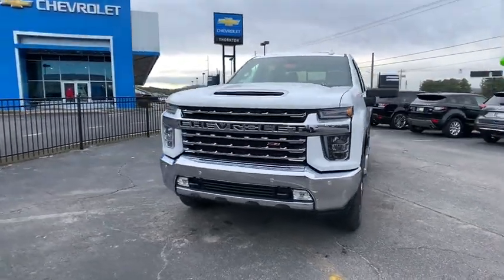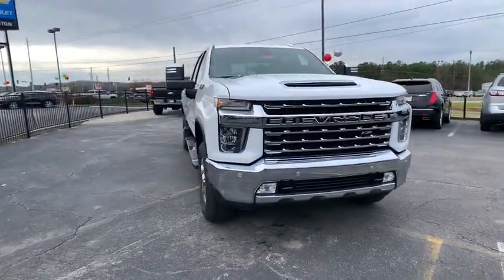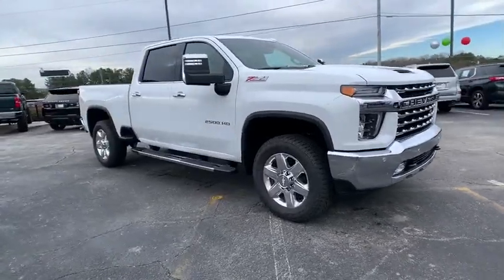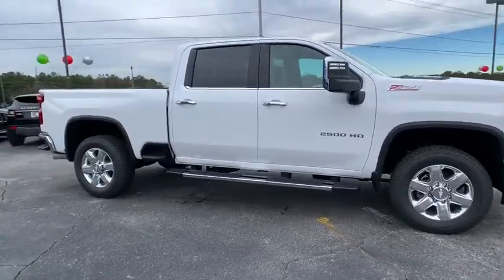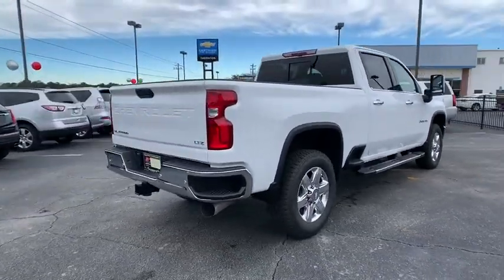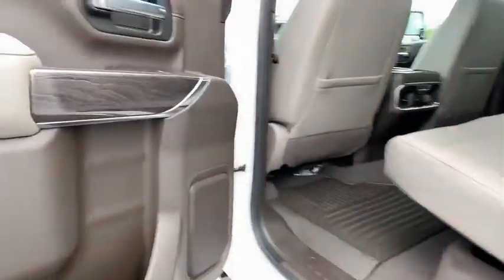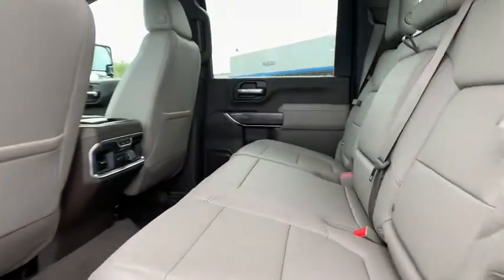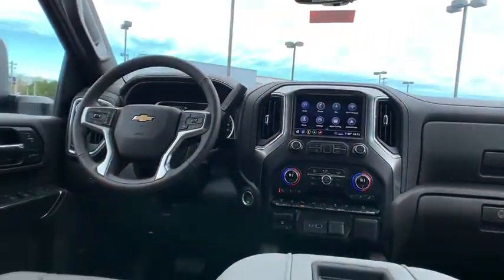2020 Chevrolet Silverado 2500HD Lithia Springs, Douglasville, Powder Springs, Smyrna, Atlanta, GA N2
Summit White New 2020 Chevrolet Silverado 2500HD available in Lithia Springs, Georgia at John Thornton Chevrolet. Servicing the Douglasville, Powder Springs, Smyrna, Atlanta, GA area.
2020 Chevrolet Silverado 2500HD LTZ - Stock#: N20363 - VIN#: 1GC4YPEY5LF168509

Thank you for considering this beautiful 2020 Chevrolet Silverado 2500HD LTZ finished in stunning Summit White with Gideon/Very Dark Atmosphere Leather.brbrbrFactory MSRP: $74,290brbrbrGO WEST to John Thornton Chevrolet, Celebrating 60 Years, Selling Chevy since 1957! Thank you for your interest in John Thornton Chevrolet! We happily serve Lithia Springs, Douglasville, Smyrna, Marietta, Kennesaw, Vinings, Atlanta, Dallas, Acworth, Villa Rica and proud to be your Chevrolet Dealer for all of West Georgia by providing quality automotive services and unrivaled customer service.
Preferred Equipment Group 1LZ,3.73 Rear Axle Ratio,3.42 Rear Axle Ratio,Wheels: 20 6-Spoke Polished Aluminum,Front 40/20/40 Split-Bench Seat w/Lockable Storage,Front Bucket Seats w/Center Console,Perforated Leather-Appointed Front Seat Trim,10-Way Power Driver Seat Adjuster w/Lumbar,Suspension Package,LTZ Convenience Package,LTZ Convenience Package II,LTZ Plus Package,Safety Package,Safety Package II,Technology Package,Radio: Chevrolet Infotainment 3 Plus System,Radio: Chevrolet Infotainment 3 Premium System,Electronic Cruise Control w/Set & Resume Speed,Electric Rear-Window Defogger,Color-Keyed Carpeting Floor Covering,Rear Camera Mirror,OnStar & Chevrolet Connected Services Capable,120-Volt Instrument Panel Power Outlet,Bed View Camera,Power Sunroof,6 Rectangular Chromed Tubular Assist Steps,Deep-Tinted Glass,LED Cargo Area Lighting,Z71 Off-Road Package,Trailer Tire Pressure Monitor Sensors,220 Amp Alternator,Engine Block Heater,Skid Plates,Integrated Trailer Brake Controller,5th Wheel & Gooseneck Trailer Wiring Provisions,2-Speed Active Electronic AutoTrac Transfer Case,Front LED Fog Lamps,Manual Tailgate Function w/EZ Lift,SiriusXM w/360L,Driver Memory,Power Sliding Rear Window w/Defogger,10-Way Power Passenger Seat Adjuster w/Lumbar,Chevrolet Connected Access Capable,Power Front Windows w/Passenger Express Up/Down,Power Rear Windows w/Express Down,Keyless Open & Start,Power Door Locks,Power Front Windows w/Driver Express Up/Down,Rear Wheelhouse Liners,Front Rubberized Vinyl Floor Mats,Rear Rubberized Vinyl Floor Mats,Winter Grille Cover,Bluetooth For Phone,Remote Vehicle Starter System,Floor-Mounted Center Console,Auto-Dimming Inside Rear-View Mirror,Chrome Mirror Caps,Heated & Auto-Dim Pwr Vertical Trailering Mirrors,Chrome Front Grille,Safety Alert Seat,Hill Descent Control,Exhaust Brake,Wireless Charging,Heated Driver & Front Outboard Passenger Seating,Heated 2nd Row Outboard Seats,120-Volt Bed Mounted Power Outlet,Heated Steering Wheel,12-Volt Rear Auxiliary Power Outlet,Ventilated Driver & Front Passenger Seats,170 Amp Alternator,720 Cold-Cranking Amps Heavy-Duty Battery,2 USB Ports & 1 SD Card Reader,2 USB Ports (1st Row),Electrical Lock Control Steering Column,Manual Tilt & Telescoping Steering Column,Leather-Wrapped Steering Wheel,Hitch Guidance w/Hitch View,Pwr Up/Down Tailgate Function w/Pwr Lock & Release,Up-Level Rear Seat w/Storage Package,IntelliBeam Automatic High Beam On/Off,Advanced Trailering System,HD Radio,Ultrasonic Front & Rear Park Assist,4.2 Diagonal Color Display DIC,Following Distance Indicator,Forward Collision Alert,Rear Cross Traffic Alert,Lane Departure Warning System,Universal Home Remote,8 Diagonal Multicolor Digital Display DIC,Automatic Emergency Braking,Steering Wheel Audio Controls,Lane Change Alert w/Side Blind Zone Alert,BOSE Premium 7-Speaker Sound System,6-Speaker Audio System,Dual Charge-Only USB Ports (2nd Row),Unauthorized Entry Theft-Deterrent System,15 Diagonal Multicolor Head-Up Display,HD Rear Vision Camera,HD Surround Vision w/2 Trailer View Cam Provisions,4G LTE Wi-Fi Hotspot Capable,4-Wheel Disc Brakes,6 Speakers,Air Conditioning,Electronic Stability Control,Tachometer,Voltmeter,ABS brakes,Alloy wheels,Auto-dimming door mirrors,Automatic temperature control,Brake assist,Bumpers: chrome,Delay-off headlights,Driver door bin,Driver vanity mirror,Dual front impact airbags,Dual front side impact airbags,Front anti-roll bar,Front dual zone A/C,Front fog lights,Front reading lights,Front wheel independent suspension,Fully automatic headlights,Heated door mirrors,Heated front seats,Heated steering wheel,Illuminated entry,Low tire pressure warning,Memory seat,Occupant sensing airbag,Outside temperature display,Overhead airbag,Overhead console,Panic alarm,Passenger door bin,Passenger vanity mirror,Power door mirrors,Pow